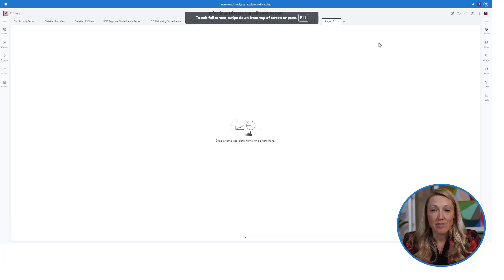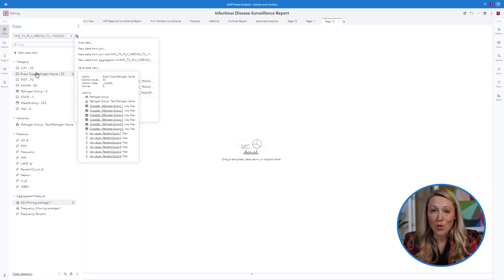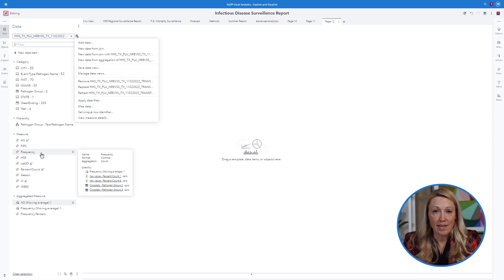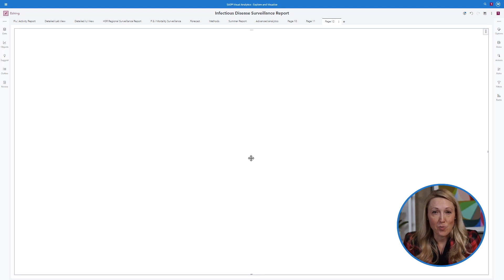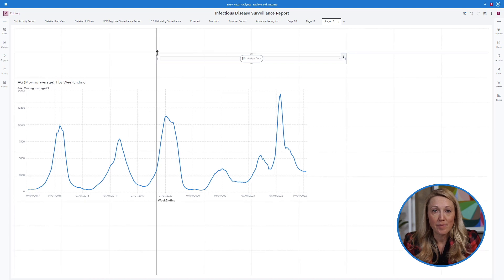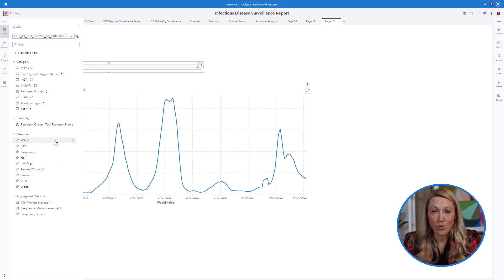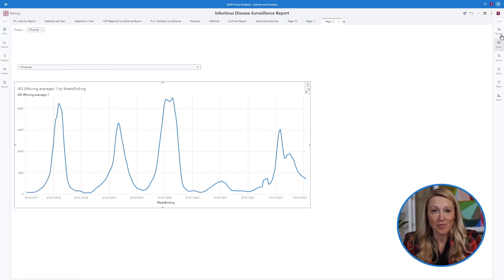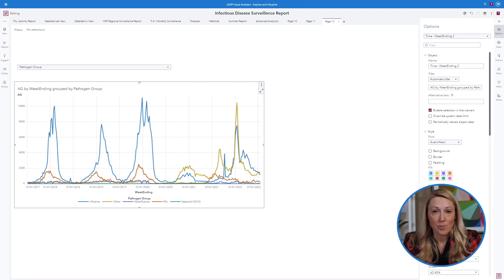SAS Tutorial | Create a Surveillance Report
In this SAS How To Tutorial video for Public Health leaders, you will learn how to create an infectious disease surveillance report.

Reimagining public health through data-driven decisions. How To tutorial videos are designed to showcase specific SAS Viya capabilities that help Public Health leaders automate analyses and surveillance reports and address common challenges.
Dr. Meg Schaeffer is the National Public Health Advisor for SAS State and Local Government practice. At SAS, Dr. Schaeffer is focused on Public Health Data Modernization efforts in the U.S. and globally.

The majority of Dr. Schaeffer’s career is focused on public health. For nearly 10 years, Dr. Schaeffer managed the Influenza and Respiratory Pathogens Surveillance program for Iowa. She published 16 peer-review articles and a reference book on zoonotic influenza. She also taught epidemiology at Drake University and Des Moines University. Before joining SAS in 2020, Dr. Schaeffer worked in Medicaid extended to corporate VP roles in Quality and Performance Improvement and health plan implementation in 14 states. Throughout the COVID-19 pandemic Dr. Schaeffer supported emergency operations in Central Iowa, multiple school boards, transnational transportation companies, hospitals, and businesses. Dr. Schaeffer works on special projects with the Centers for Disease Control and Prevention, U.S. Department of Agriculture, and Council of State and Territorial Epidemiologists.